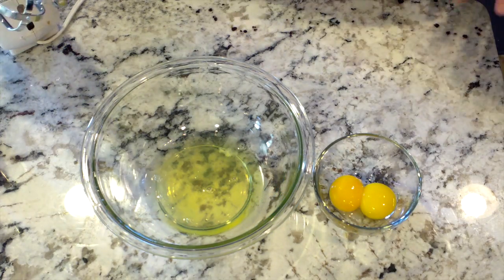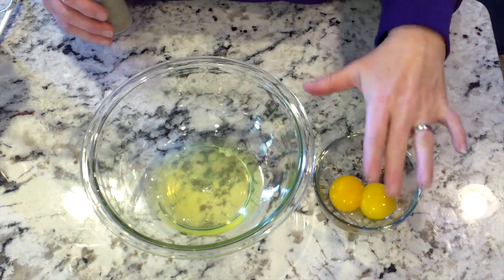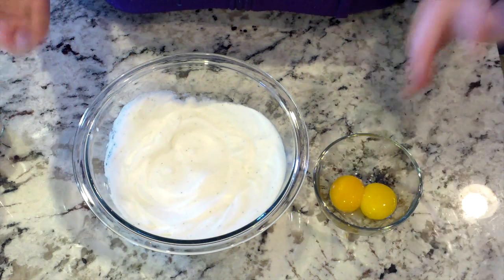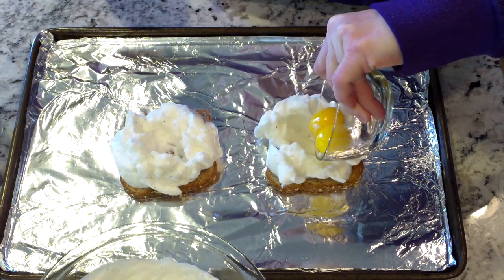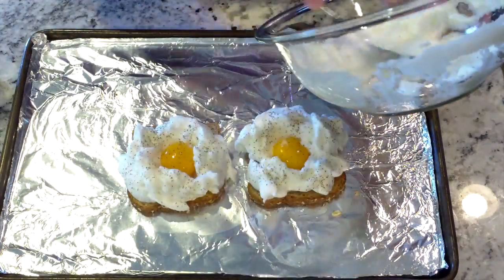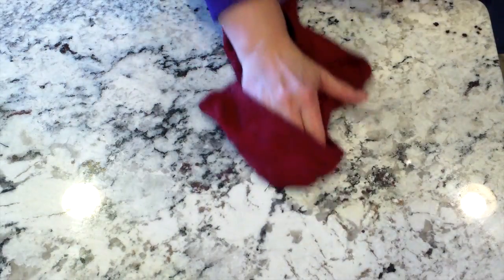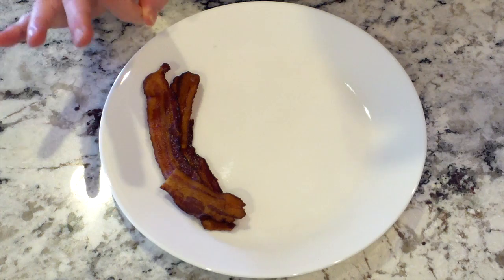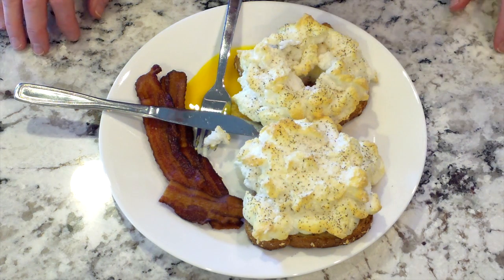Traditions and Comfort Foods in Uncertain Times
It is a natural, human tendency to seek comfort, especially in uncertain times. Today, I'm going to take you into my kitchen and share with you a family favorite. This simple, quick breakfast dish called "Eggs in the Nest" is something that brings me comfort every time I make it.

🔥If you’re interested in learning more about my work, visit my